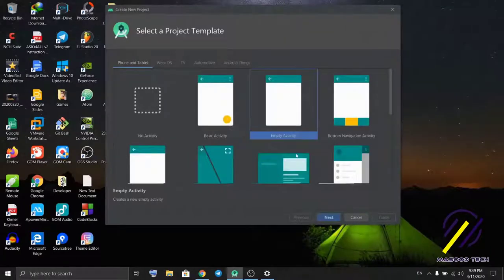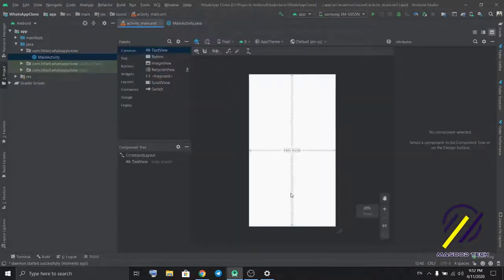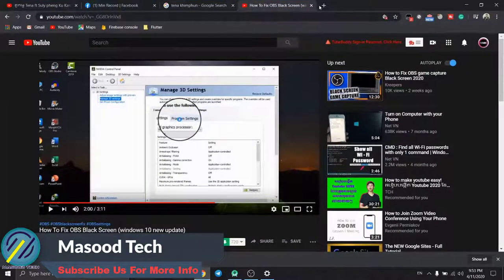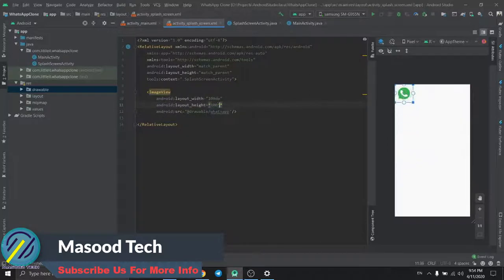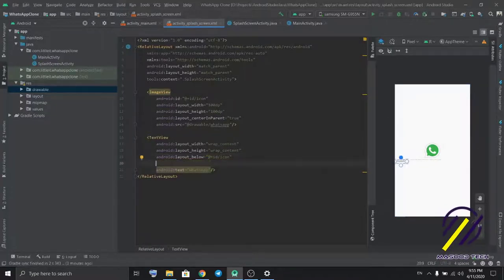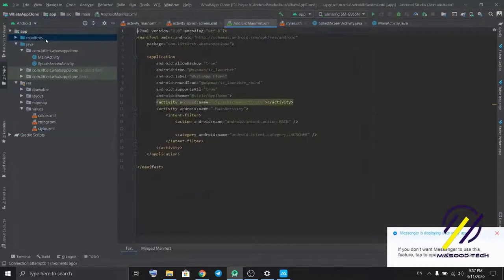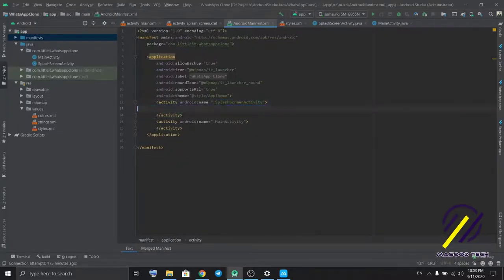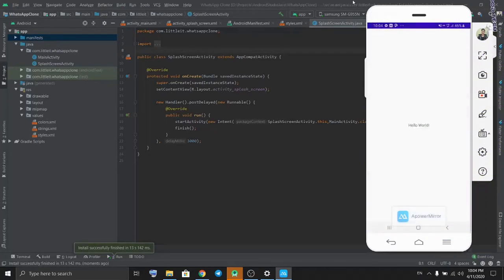Splash Screen in Android Studio with Animation | WhatsApp Clone | Android Programming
In this video tutorial you will learn how to make a Splash Screen complete in Android Studio.
Insane Developer - Hello everyone, In this tutorial, we gonna how to create a Minimal  Minimal Splash Screen in Android Studio using Kotlin within 5 Minutes!

In this video I'll be showing you how to created this Splash Screen. A lot of apps have it, preferably to mask the loading screen when first starting up the app. But you can also add a manual timer. I made it using animations to keep things very simple.

Tools Used - Android Studio
Language Used - Kotlin

Splash Screen is a startup screen usually appears when app is opened. Your application may look more professional when you design a beautiful Splash Screen. The Splash screen is used to show some basic information such as the company’s logo, name, etc.

In this tutorial you will learn the following:
★ Android Splash Screen using Kotlin
★ Progress Bar
★ Customizing Progress Bar

1: How to create a Splash Screen in Android Studio in Kotlin | splash screen in android

QUERIES SOLVED:

1: how to create splash screen in android studio ?
2: how to make splash screen in android studio in hindi ?
3: how to make splash screen in react native ?
4: how to create splash screen with progress bar in android studio ?
5: how to create material design splash screen in android studio ?